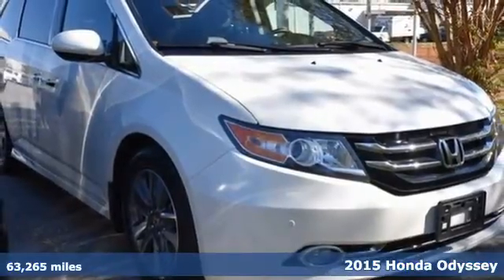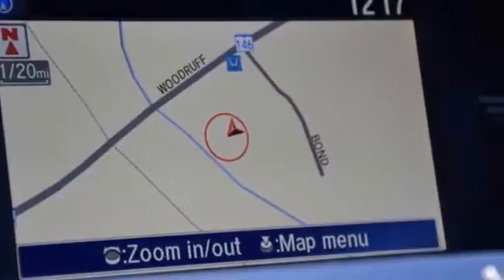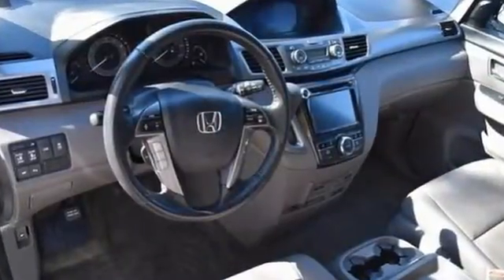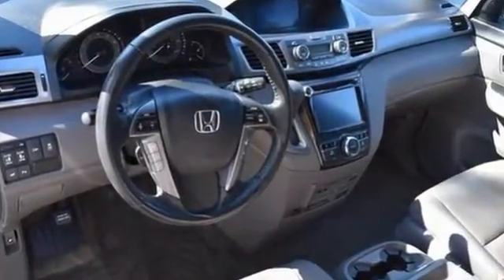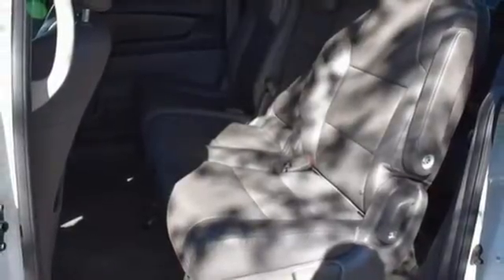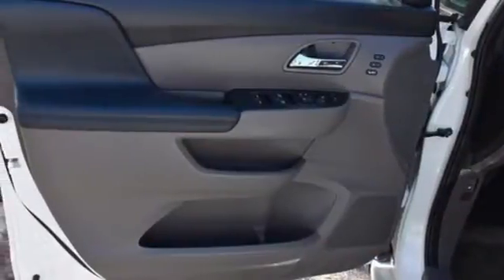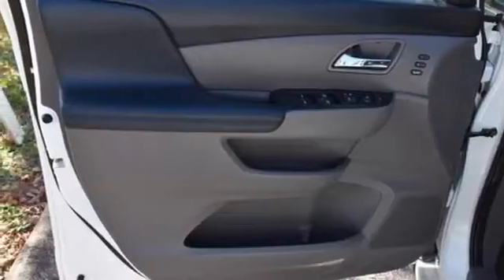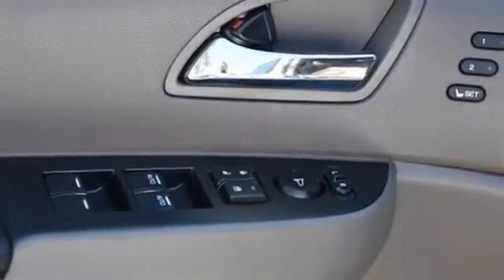Used 2015 Honda Odyssey Greenville SC Easley, SC P14305 - SOLD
Year: 2015
Make: Honda
Model: Odyssey
Trim: Touring Elite
Engine: 3.5L V6 SOHC i-VTEC 24V
Transmission: 6-Speed Automatic
Color: White
Interior: Gray
Mileage: 63265
Stock #: P14305
VIN: 5FNRL5H96FB011576
***Breakaway Honda*** HONDA CERTIFIED***7 YEAR/100K WARRANTY***, DVD!, SUNROOF/MOONROOF!, *NAVIGATION!, LEATHER!, BLUETOOTH, REAR VIEW CAMERA. 28/19 Highway/City MPG**brbrHonda Certified Used Cars Details:brbr * Limited Warranty: 12 Month/12,000 Mile (whichever comes first) after new car warranty expires or from certified purchase datebr * Warranty Deductible: $0br * Transferable Warrantybr * Powertrain Limited Warranty: 84 Month/100,000 Mile (whichever comes first) from original in-service datebr * 182 Point Inspectionbr * Vehicle HistorybrbrbrAwards:br * 2015 KBB.com 15 Best Family Cars * 2015 KBB.com Best Buy Awards * 2015 KBB.com Brand Image Awardsbr2016 Kelley Blue Book Brand Image Awards are based on the Brand Watch(tm) study from Kelley Blue Book Market Intelligence. Award calculated among non-luxury shoppers. Kelley Blue Book is a registered trademark of Kelley Blue Book Co., Inc.

Address:
330 Woodruff Road